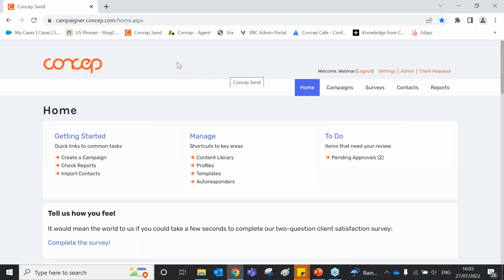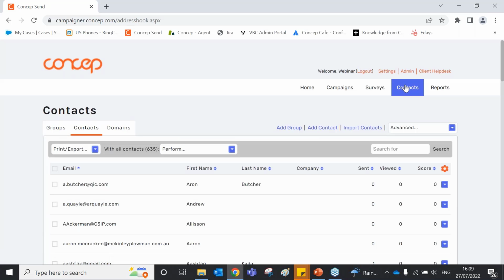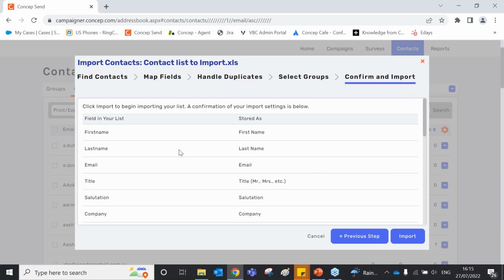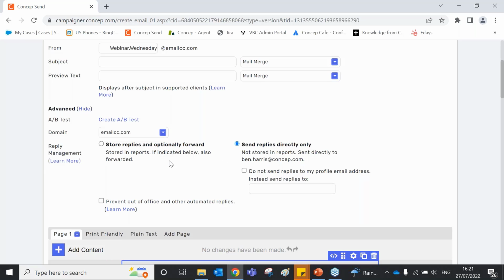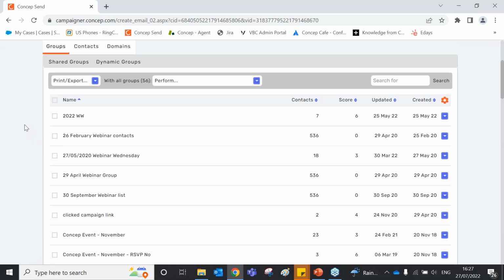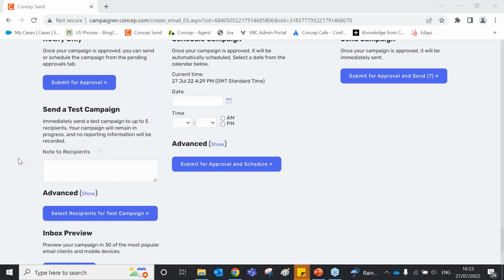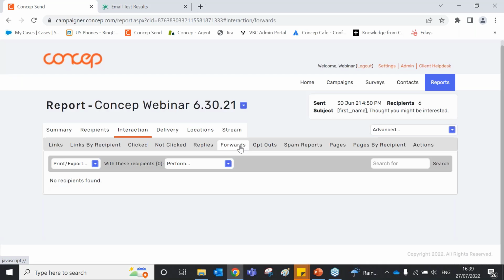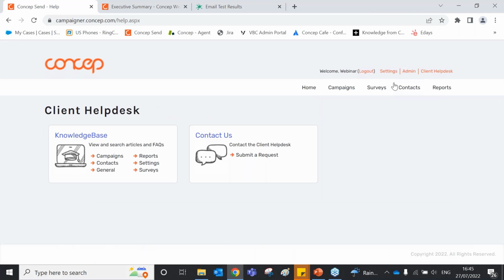An Introduction to Concep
Watch Product Support Executive Chris Dorney as he provides an introduction to Litera's Digital marketing solution for law firms, Concep.

Concep's easy-to-use marketing technology and in-depth knowledge of how professional and financial services firms operate create a powerful B2B digital marketing solution.

Integrated digital communications and actionable insights mean marketing and sales teams can work more effectively leaving more time to be strategic.